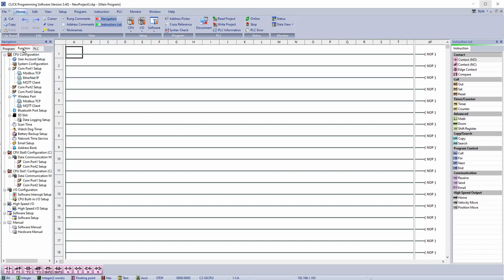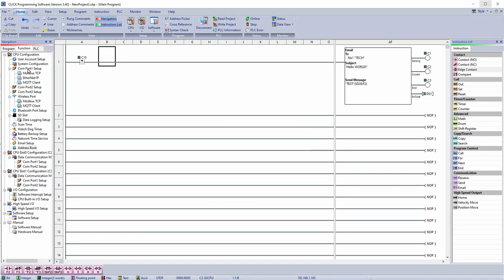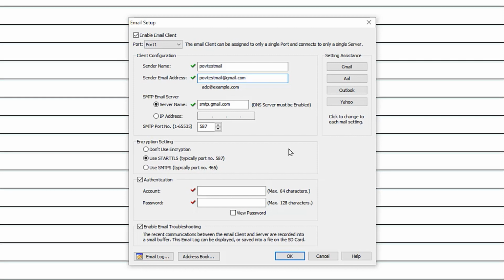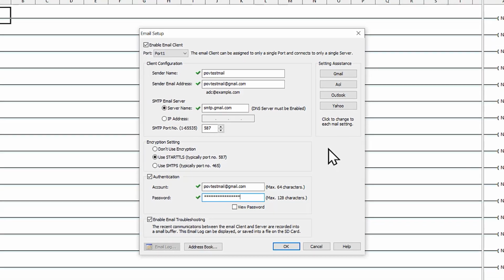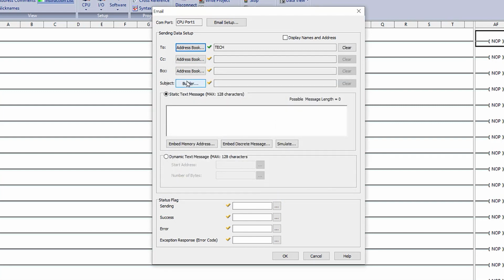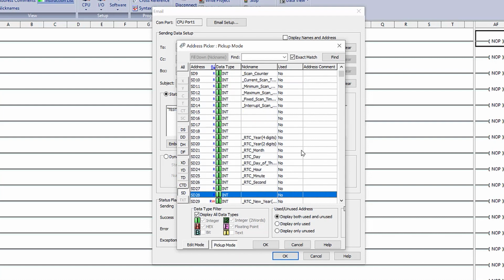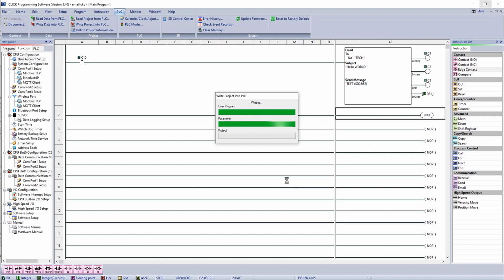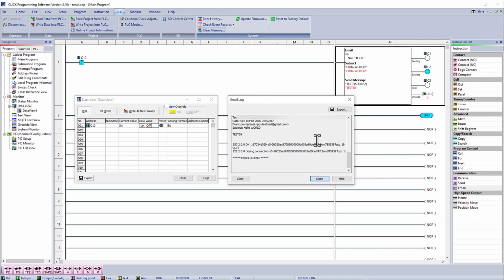CLICK PLUS: Secure PLC Email - from AutomationDirect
The CLICK PLUS PLC has secure email messaging that allows for transmission of alerts, alarms, and other important status updates. With this secure email, you use the common web-based email platforms and with most cell phone providers you can send text messages with this protocol.